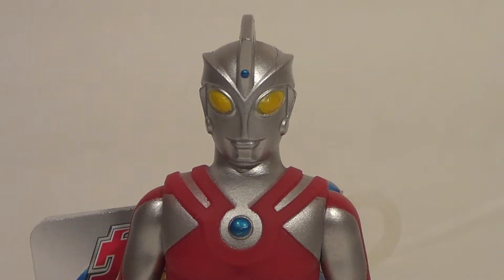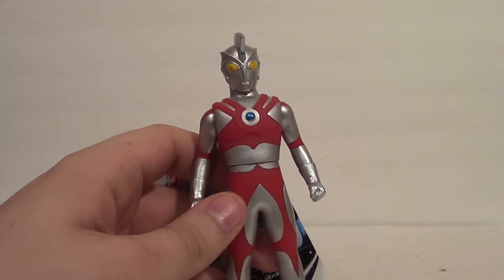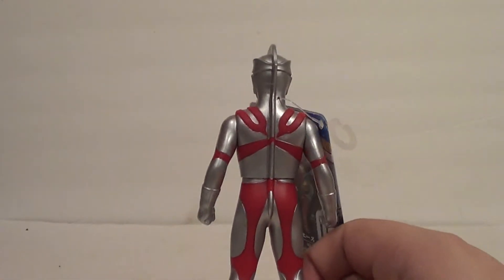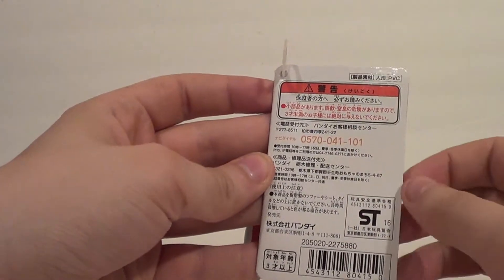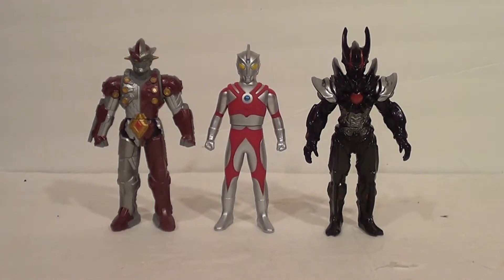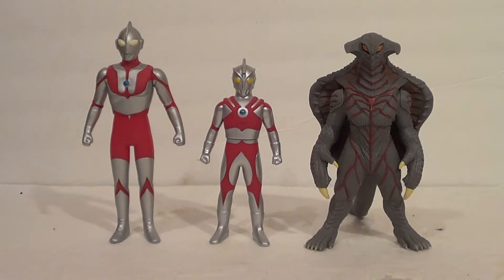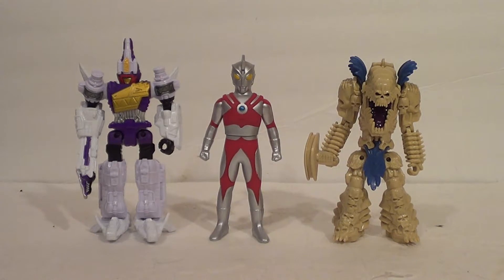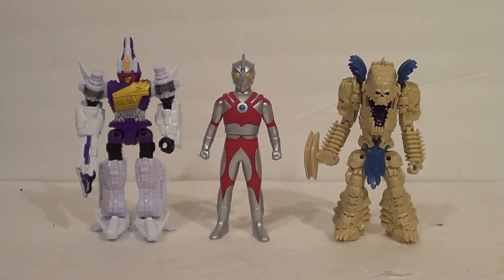Ultraman Ace Ultra Hero 500 Series Action Figure Review